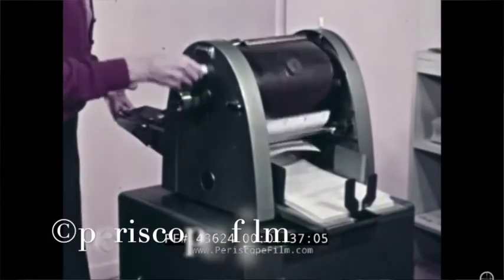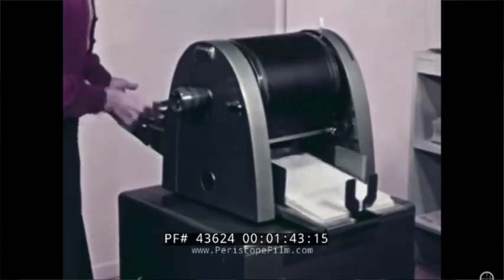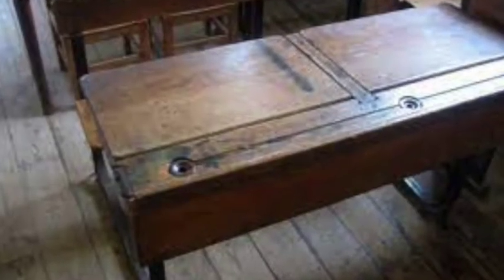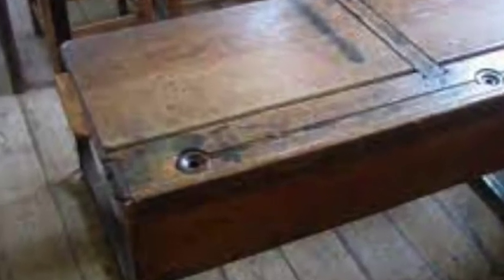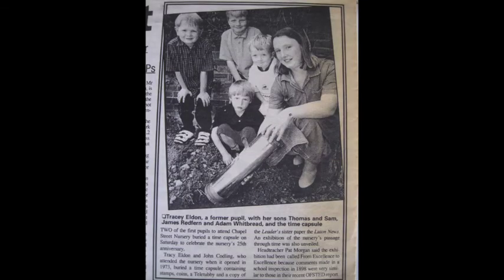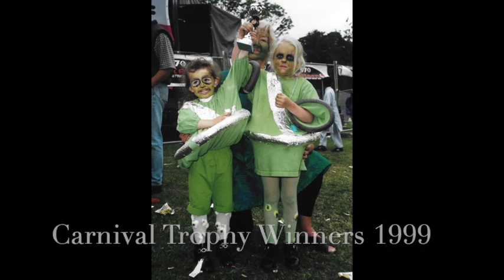Julie Hodgson Interview